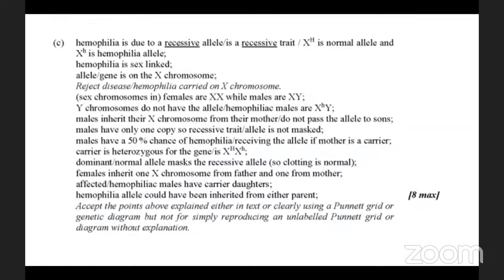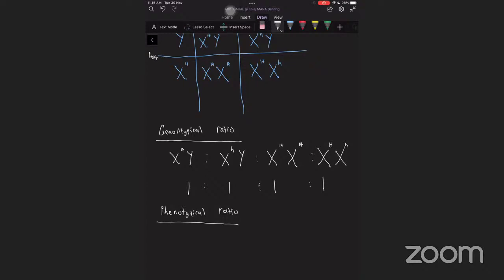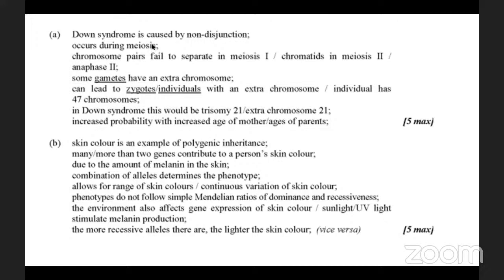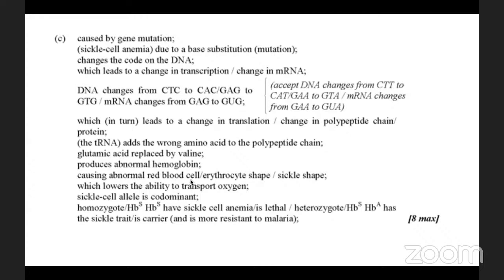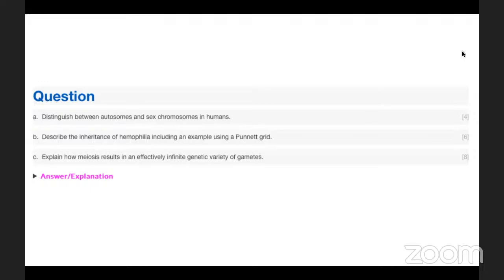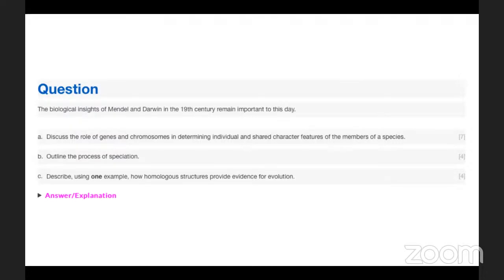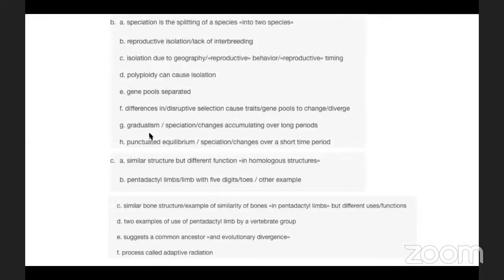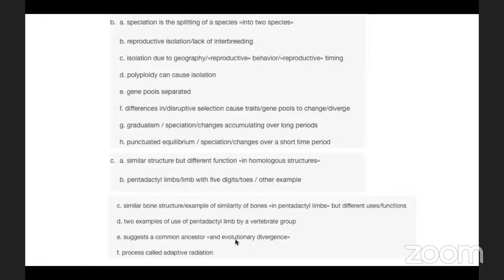Bio HL (30 November)